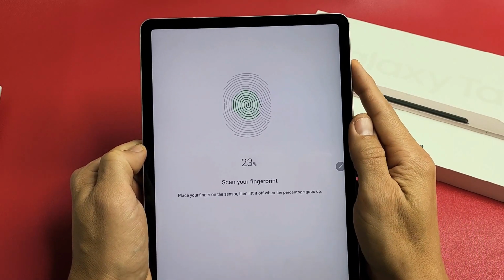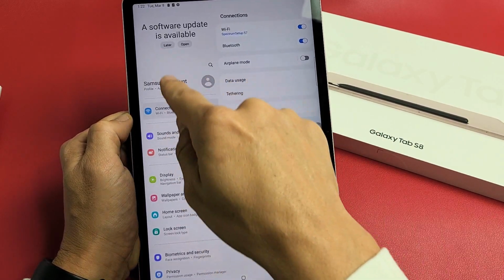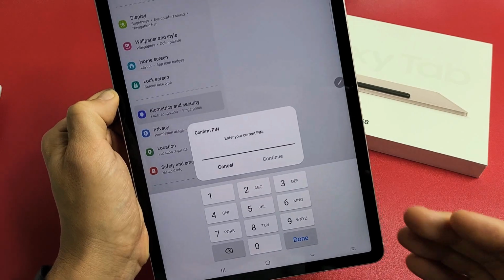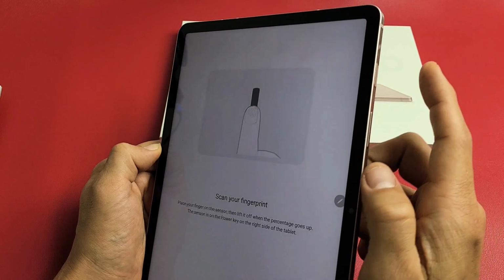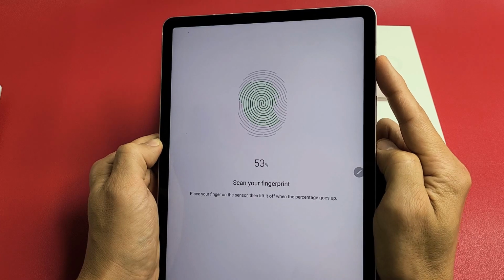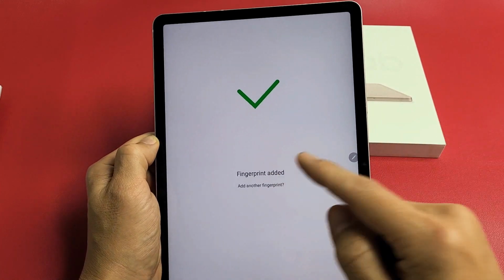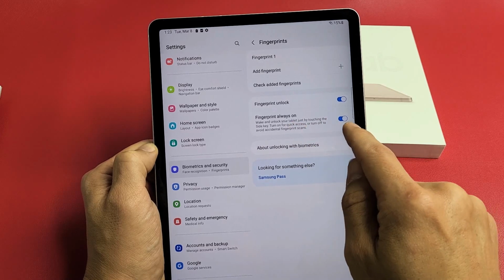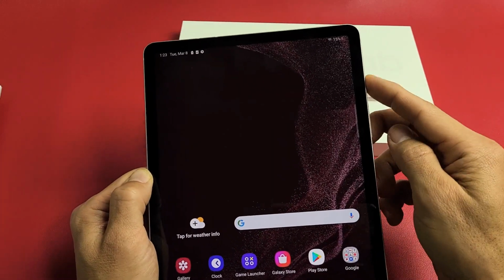How to Setup Fingerprint Password | Galaxy Tab S8 / S8+ / S8 Ultra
I show you how to setup or add a fingerprint ID password on a Samsung Galaxy Tab S8, S8+ and S8 Ultra. Hope this helps.

Samsung Galaxy Tab S8/S8+